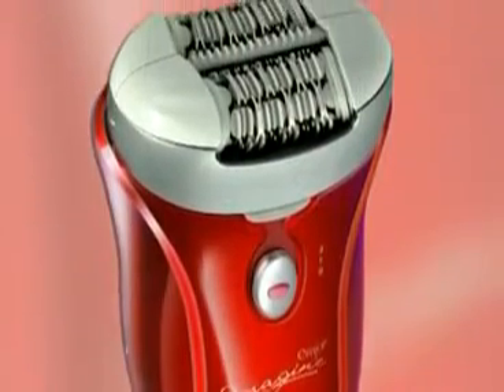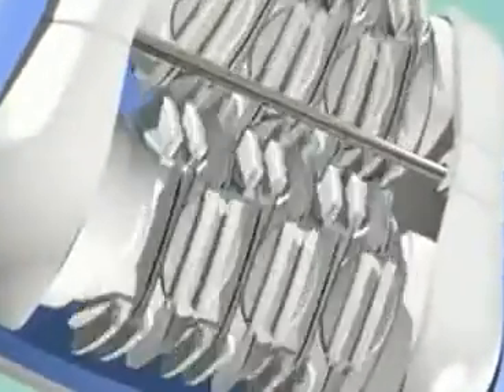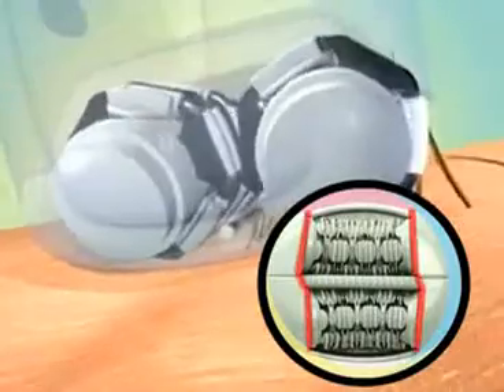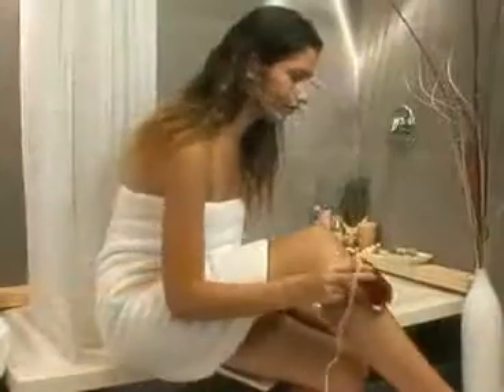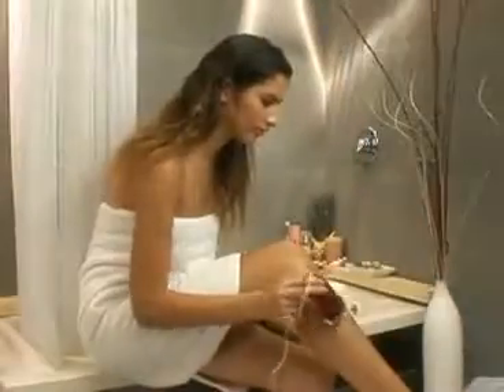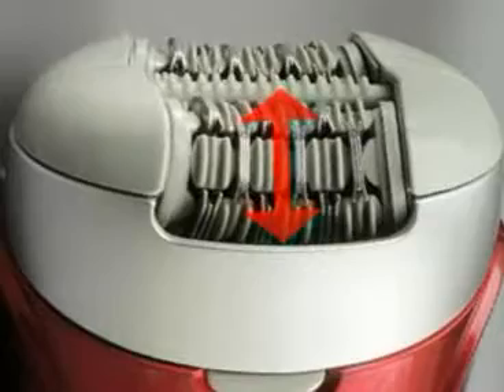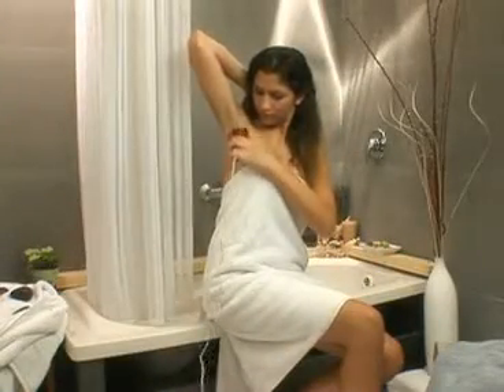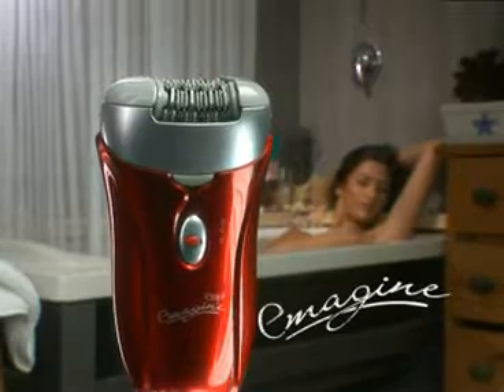Emjoi Dual Opposed Tweezer Head Epilator | $100k Bonuses in Description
To buy this tweezer head epilator from amazon, click the following links;
1. United States
2. United Kingdom
3. Canada
👉 To avail $100k bonuses, click the following link;